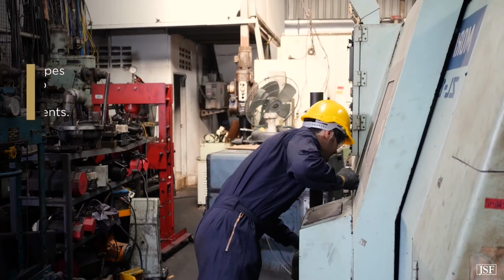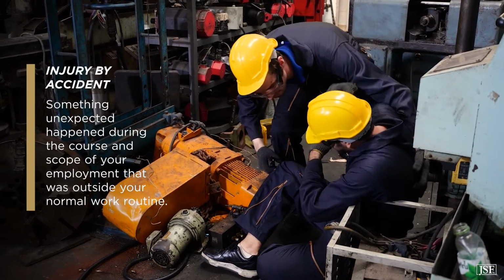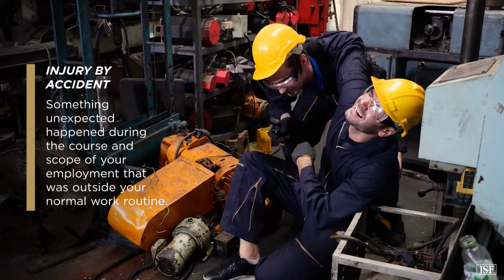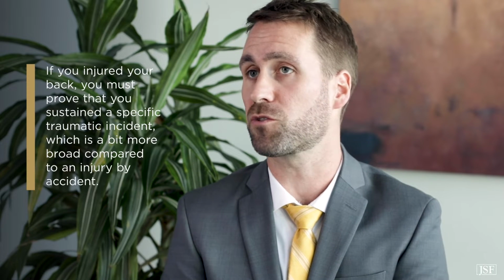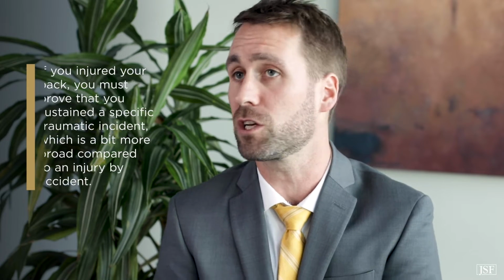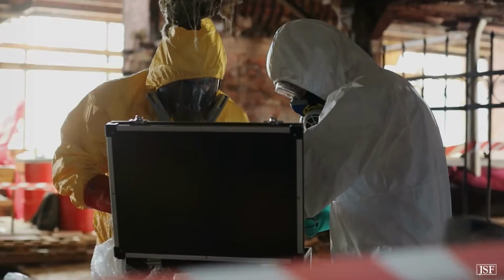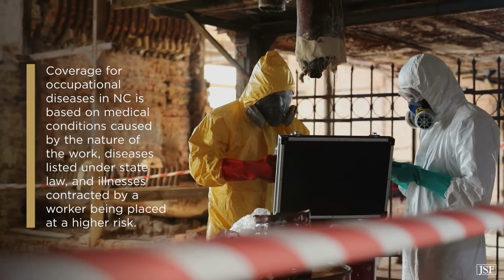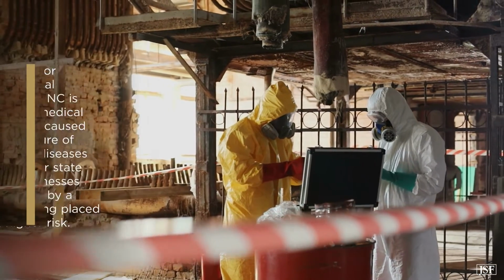How Does Workers’ Comp Work in North Carolina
Attorney Michael Shepherd: 555 South Mangum Street, Suite 800, Durham, North Carolina.

When you’ve been hurt on the job, things can get difficult fast. In the next two minutes, a North Carolina State Bar Board Certified Specialist in Workers’ Compensation law will explain the common types of claims and what you’ll need to prove.

(0:23) Injury by Accident

If you get injured on the job in North Carolina, the law generally provides for medical coverage and payment for lost wages. In order to qualify for benefits, you must show that you were injured unexpectedly on the job, that something happened outside your normal work routine.

What exactly you have to show depends on which body part you injured. For example, you would have to show that you sustained a “specific traumatic incident” to receive coverage for a back injury.

(0:48) Occupational Diseases

Some workers get sick rather than injured from their jobs. If you had a disease that developed over time due to your job, you may be entitled to benefits. To qualify, a disease must be listed under state law, must be the type of work that is likely to cause injury, or you have to prove that the work made you more vulnerable to some unhealthy exposure than the general public.

The first step in seeking benefits is to file a claim with the North Carolina Industrial Commission. The employer’s insurance company then has to decide if they will accept or deny the claim. Remember that the insurance adjuster works for the insurance company, not you. In order to try to protect your rights and seek maximum compensation, you want a skilled attorney fighting for you. To learn more about how to file a claim,

Prefer to have a skilled attorney carry the legal burden on your behalf? It all starts with a free case evaluation — there is no obligation to hire us afterwards.